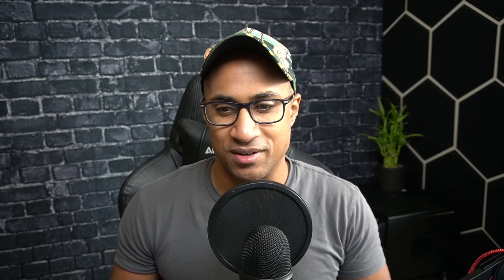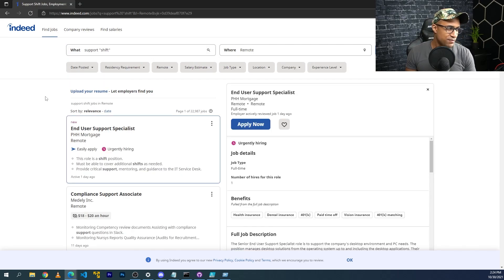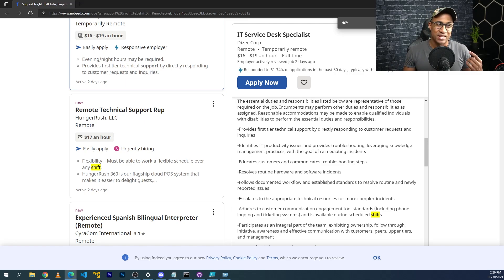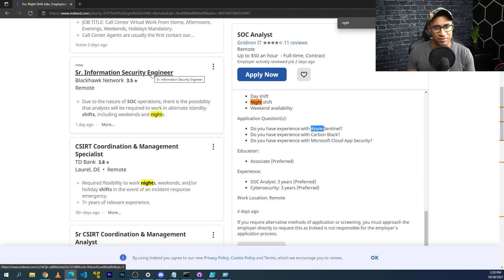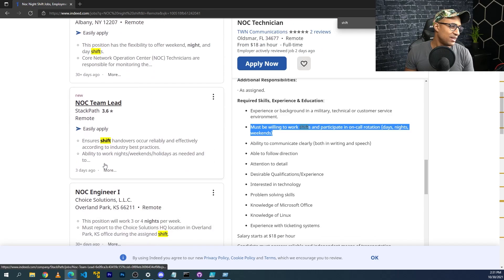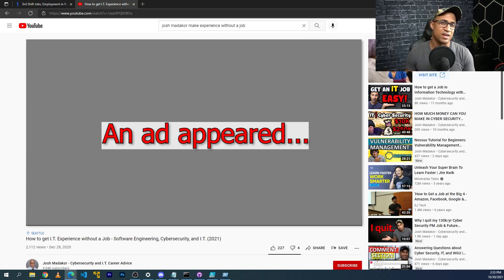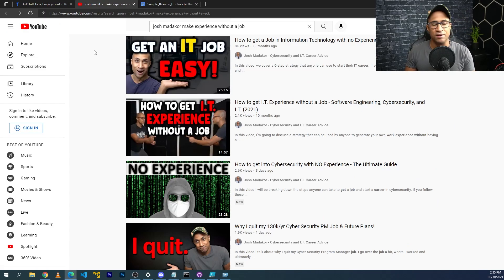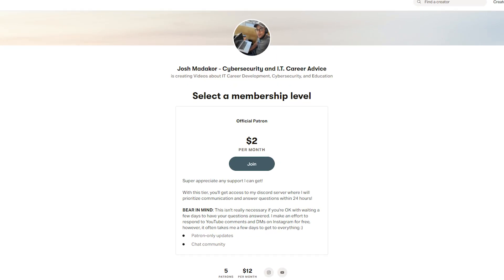How to Find Remote IT Jobs (Entry Level) | Strategies and Sample Resume Inside!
This video is going to go over tips for looking for and landing remote tech jobs. We're going to cover what I would personally do if I was looking for a 100% remote job, such as where I would search and how I would conduct the searches. Equally as important, I'm going to talk about what to put on your resume, especially if you are new-ish to the IT field and lacking experience and some things you can do to increase your chances of getting hired.

0:00 Intro
1:12 Searching on indeed
2:10 Consider applying to Shift, 3rd Shift, Night Shift Support jobs (less competition)
3:30 Consider accepting less pay initially just for your first job
3:55 Consider Applying/Searching for "SOC night shift" or "NOC Night shift"
6:30 IF you want to break into a field, do things that other people don't want to do.
6:40 Generate some experience for yourself if you don't have it
7:25 Videos containing tech to put on your resume\
7:30 Closing thoughts
8:45 Outro

How to Find Remote Entry Level Tech Jobs | Strategies and Sample Resume Inside!
This request actually came from a couple different viewers, so thank you for the idea!

The last 2 jobs I've had ended up being remote. They didn't start out that way, but due to a certain global crisis that's going on, the jobs quickly became remote.
New people ended up joining both the teams I was on and I never ended up meeting them before parting ways with the company.
Obviously remote work is becoming more prevalent, but that was a real "wow" moment for me.

But honestly I would just start with Indeed and follow some tips that we're about to talk about in a sec. (simplyhired is also an OK alternative)

Indeed is massive and they have added the "remote" location to filter for only remote jobs. I would just start out by going to indeed and searching the "remote" location with a single relevant keyword such as "support", depending on your level.

If you want to find jobs where there is possibly less competition--or you are brand new and you really want to get a job for experience, I would search for jobs with the following key words:
"fully remote"
"fully remote" shift
support shift
support night shift
3rd shift support
third shift:
Help Desk Agent (Third Shift)

How to increase your chances of getting hired--this is particularly useful if you're brand new to IT and you just want to get some experience for yourself.
Make your resume as GOOD as possible and fill out Indeeds online profile/resume thing. This shouldn't take you more than a couple days to do. You don't need to do very much to prepare, especially for entry-level jobs, but you do want to prepare a little bit
If you don't have a resume, use the resume templates in the description.

In closing
When you first start out job hunting, experience is paramount and accelerates your career more than almost anything else. I personally tend to sacrifice a lot when I want to break into a new space. Once you're in, it's much easier to get better jobs in the future. This seems obvious, but a lot of people tend to "hold out" and be picky, which is a valid thing to do I suppose, especially if you can afford it, but if you're new-ish, I'd recommend trying to start working ASAP.